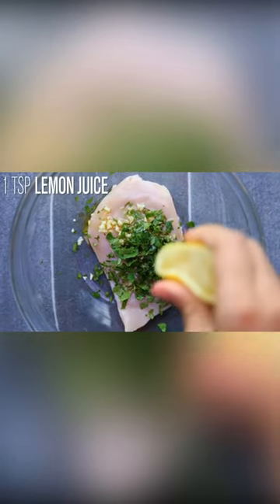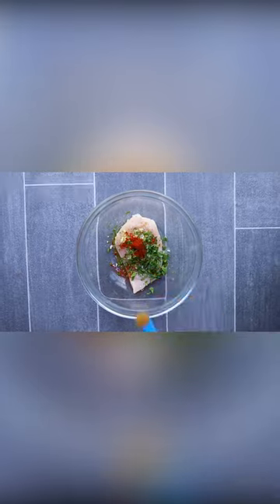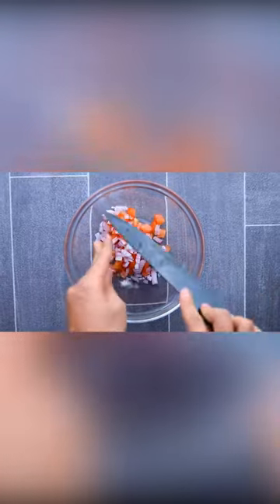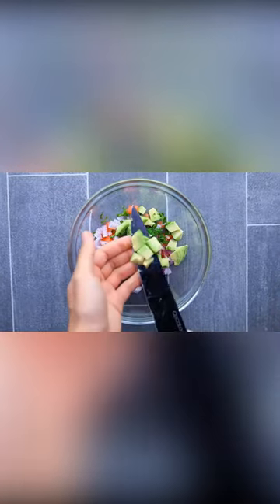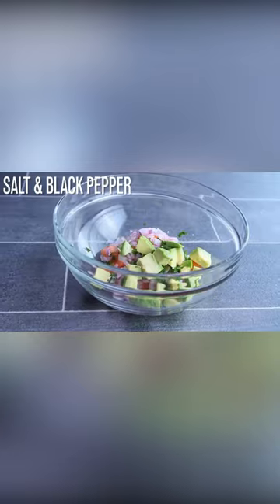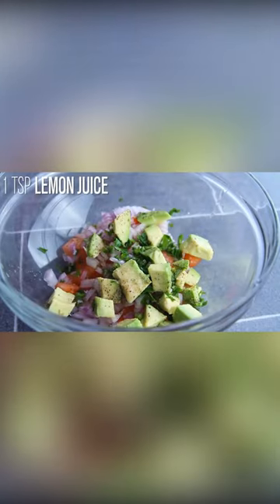Avocado Salsa With Grilled Chicken Recipe avocado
In this video, learn how to make a delicious Avocado Salsa With Grilled Chicken Recipe. This refreshing and flavorful dish combines ripe avocados with juicy grilled chicken, creating the perfect balance of creamy and savory flavors. Follow along as we show you step-by-step how to prepare this easy and healthy meal that is sure to impress your family and friends.